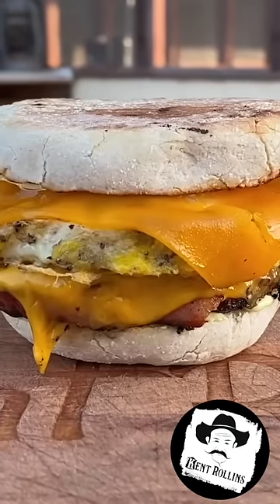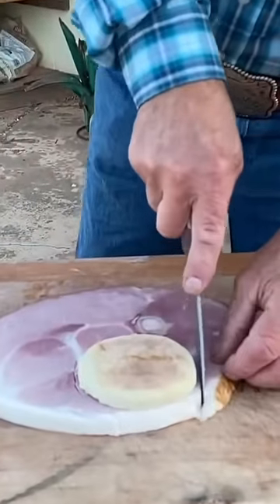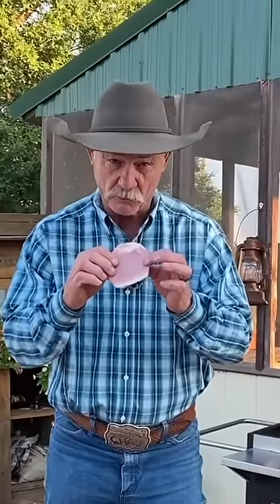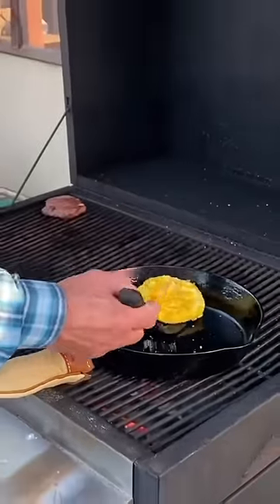The Egg McMuffin... Cowboy Style!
If you're looking for a new way to change your breakfast, check out the Cowboy McMuffin! This delicious breakfast sandwich is a great way to start your day.